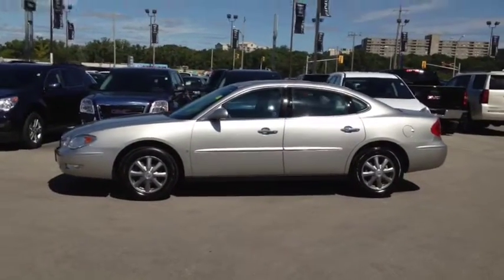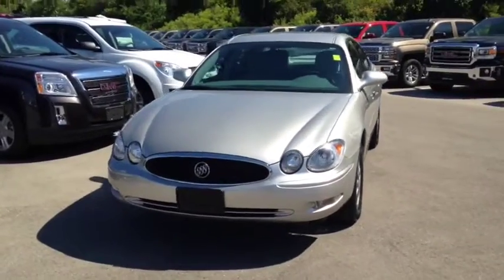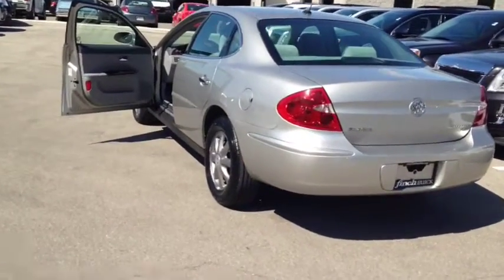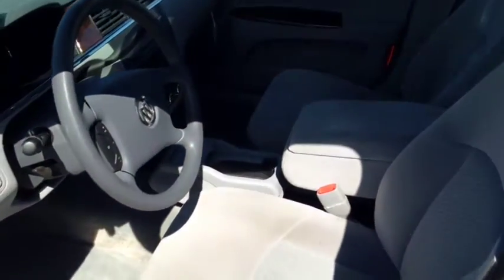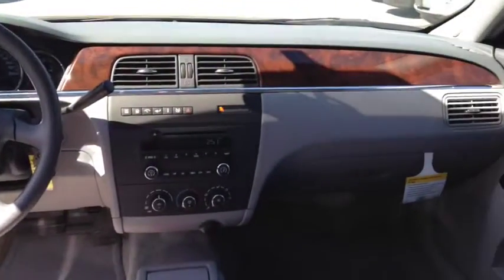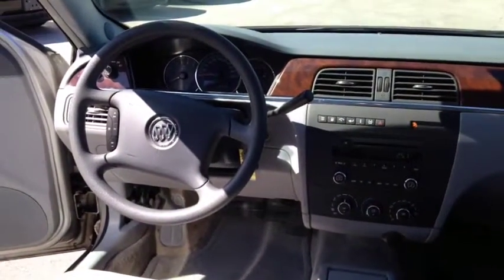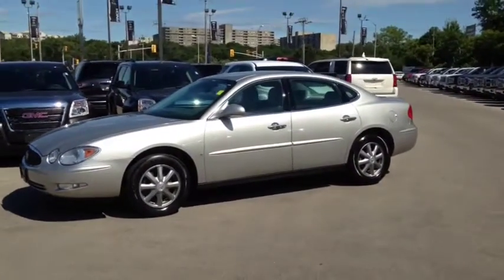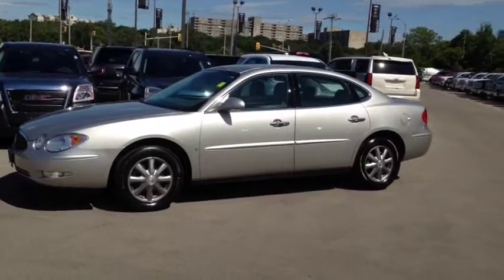2007 Buick Allure CX